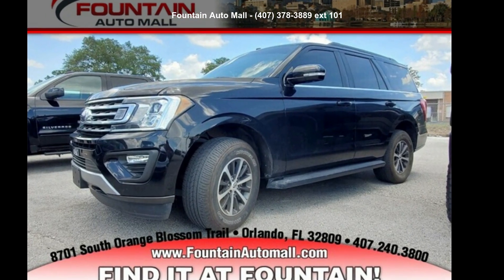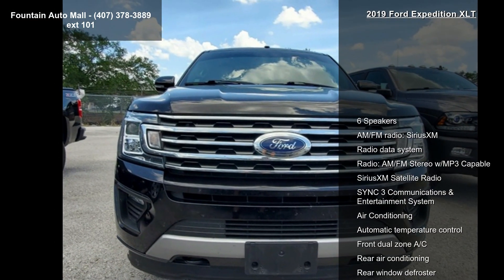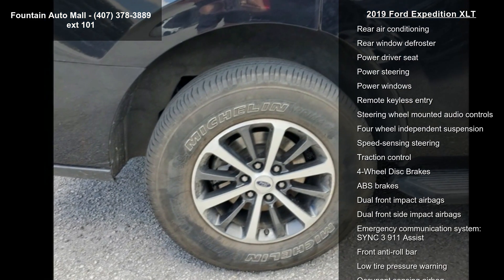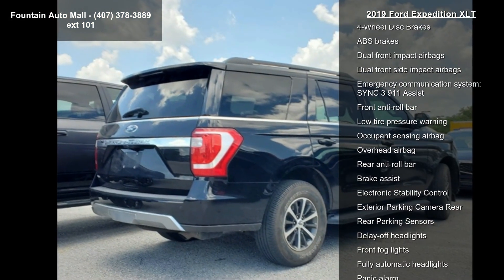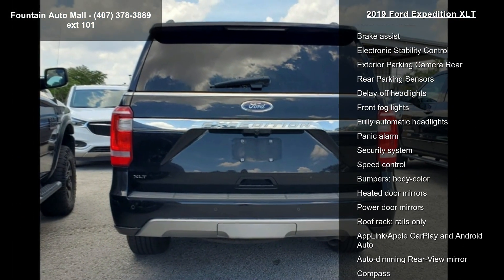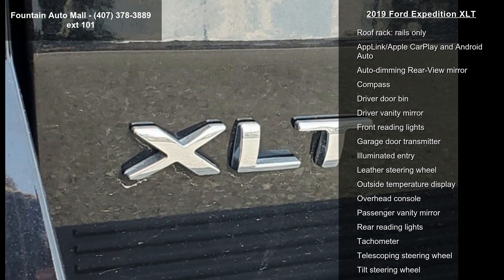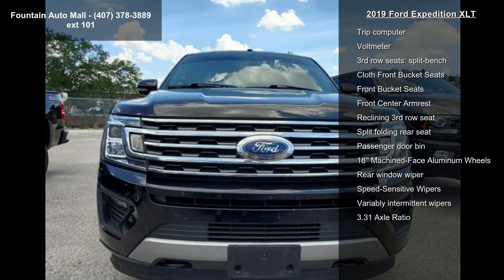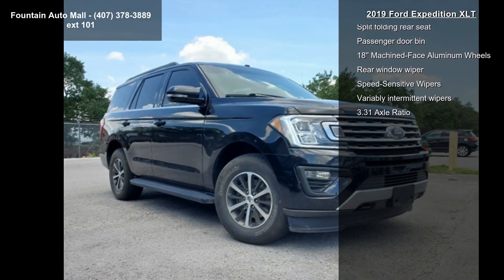2019 Ford Expedition XLT - Fountain Auto Mall - Orlando,...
Recent Arrival! Priced below KBB Fair Purchase Price! Clean CARFAX.